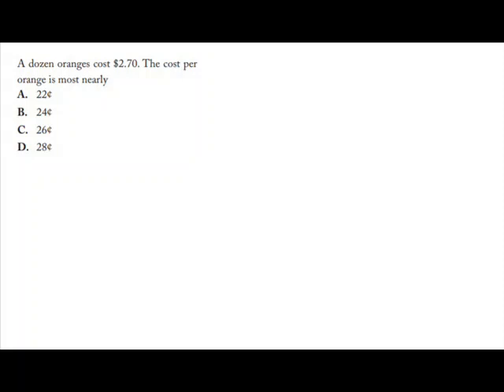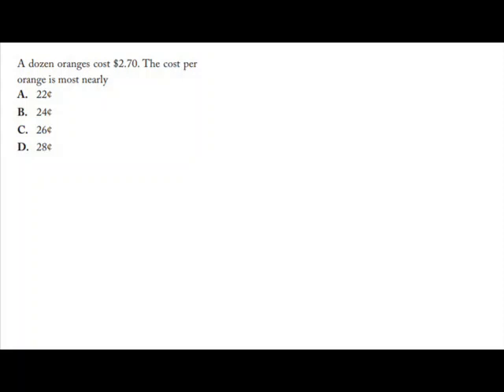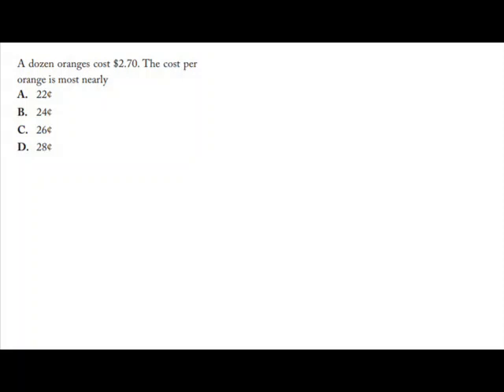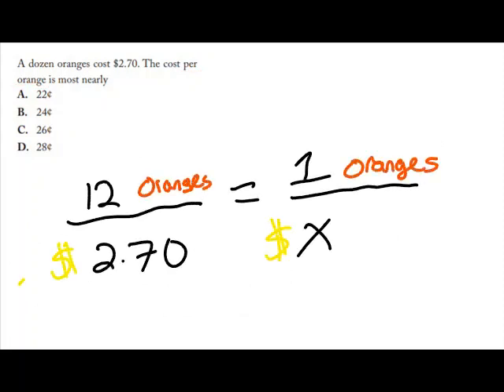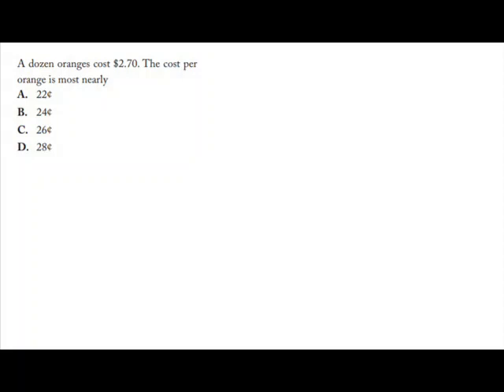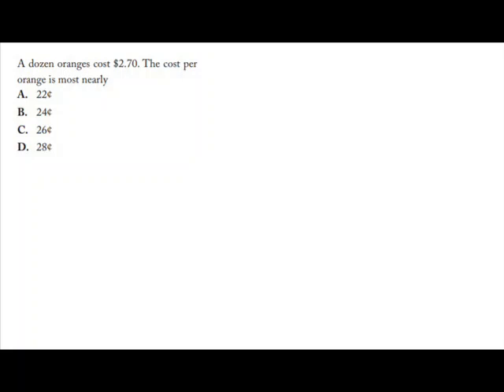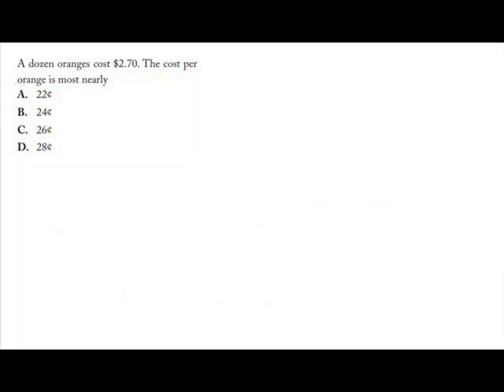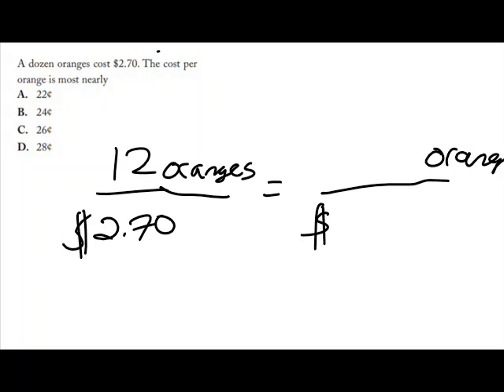Asvab Math Tutor - #2 Arithmetic Reasoning Question